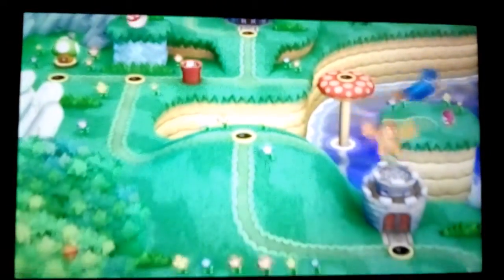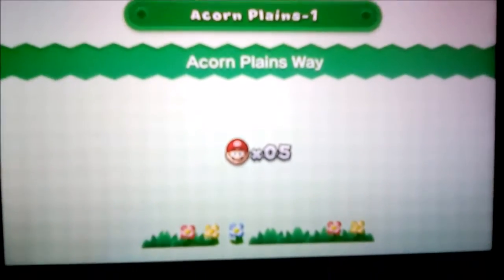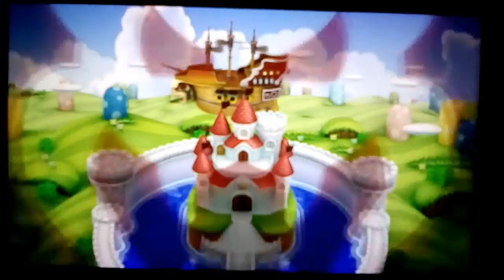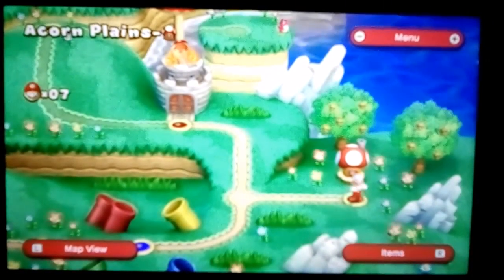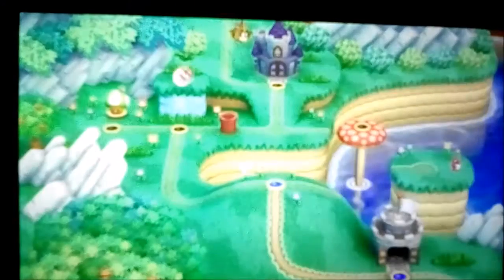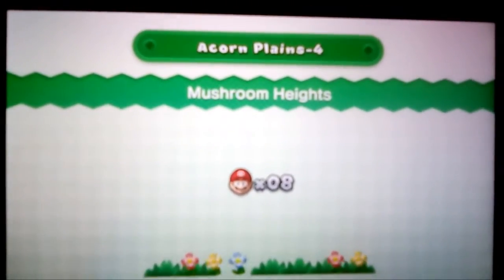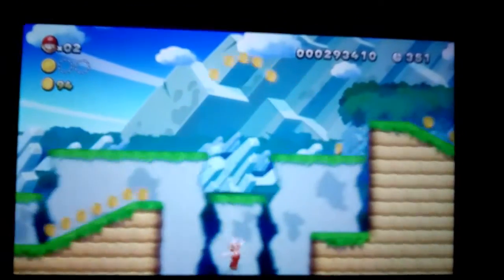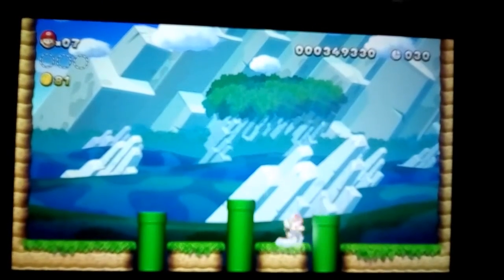BMF100 Plush Gameplays: New Super Mario Bros. U Deluxe Walkthrough #1 (Acorn Plains)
Today Mario, Fire Mario and Flying-Squirrel Mario do a walkthrough on New Super Mario Bros. U Deluxe on the Nintendo Switch. Today they go through Acorn Plains.